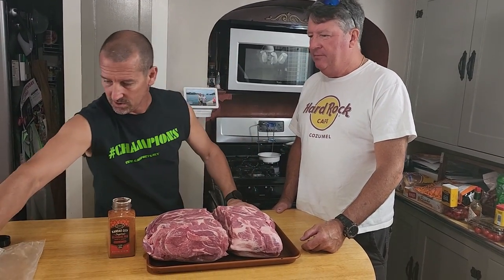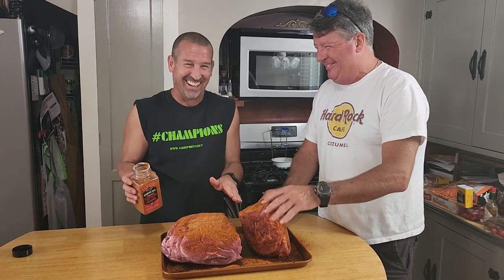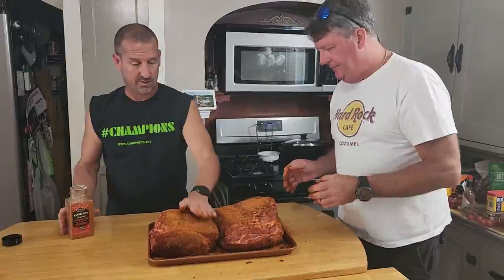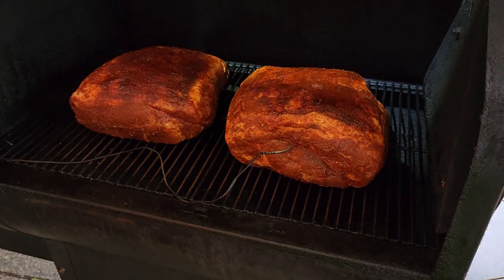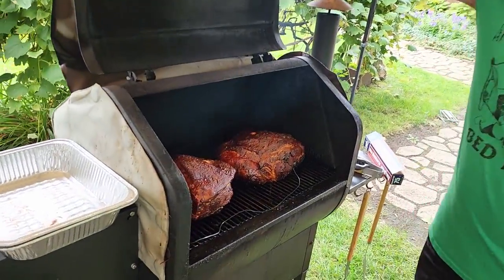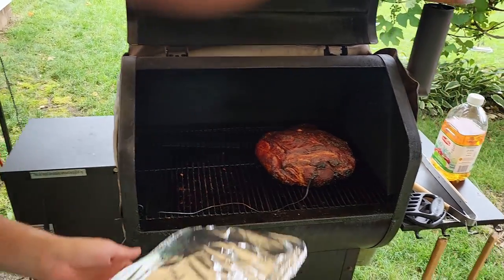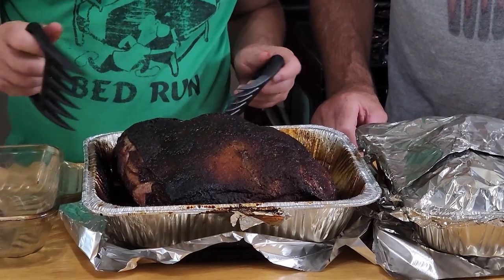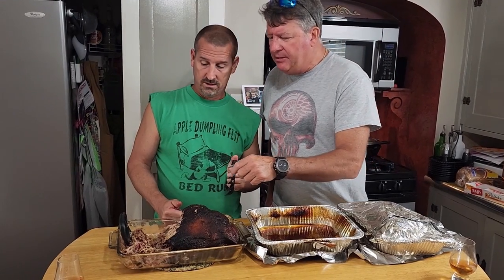BEGINNER How to make The Best Pulled Pork | BBQ Pork Butt | Green Mountain Grill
How to make The Best Pulled Pork BBQ Pork Butt Green Mountain Grill
BEGINNER “How To” PORK BUTT
The Best Pulled Pork - Green Mountain Grills

How to make pulled pork on a Green Mountain Wood Pellet Grill!
Green Mountain Grill, smoked perfect every time.
Smoked BBQ pulled pork is Juicy and Delicious!

If you're looking for the best pulled pork, look no further than Green Mountain Grills! In this video, we'll show you how to shred the perfect pork using Green Mountain Grills' unique method.

This shredded pork is delicious and easy to make, so don't miss out! Watch the video and learn how to make the best pulled pork ever!

General Cooking and Baking
Instant Pot Duo Crisp Pressure Cooker 11 in 1
Cast Iron Skillet with Lid
Professional Salad Shooter Electric Slicer/Shredder
Instant Pot Official Springform Pan, 7.5-Inch
Vitamix A3500 Ascent Series Smart Blender, Professional-Grade, 64 oz.
Vitamix 12-Cup Food Processor Attachment with SELF-DETECT
Wilton Cake Release 8oz
Silicone Basting Pastry Brush
Hamilton Beach 6-Speed Electric Hand Mixer, Beaters and Whisk
Snap Fit Measuring Cups - Set of 5
Snap-Fit Measuring Spoons , 5 Piece Set

Seasonings
Lawry's Seasoned Salt
Lawry's Garlic Salt - Course Ground with Parsley
Trader Joe's Onion Salt

Specialty Items
Buon Vino Mini Jet Filter
Tupperware Citrus Peeler
Jack Lalanne Juicer Stainless Steel
Vitamix Explorian Blender, Professional-Grade
Premium Pineapple Core Remover Tool
Guinness Tulip Glasses
Professional Heat Resistant Nylon, Masher & Smasher
Lucy's Family Owned - Lime Juice, 1 Gallon
Lucy's Family Owned - Lemon Juice, 1 Gallon

Mixed Drinks
Cocktail Shaker, Martini Shaker
JoyJolt 4-Piece Afina Cocktail Glasses Set
OXO SteeL Double Jigger

Sushi Cookbook for Beginners:
100 Step-By-Step Recipes to Make Sushi at Home
Sea Scallops 10/20
Sushi Bazooka Roller Set
Sushi Nori Roasted Seaweed Rolls N Wraps
Sushi Rice - Kokuho
Terry Ho's Terry Ho's Yum Yum Sauce

Drakes Crispy Frymix

Whole Vanilla Beans

Monin - Blackberry Syrup

Green Mountain Grill
Griddle Hack
Green Mountain Grill Thermal Cover
Green Mountain Grill Heavy Duty Upper Front Shelf Warming Rack

Morel Habitat Kit